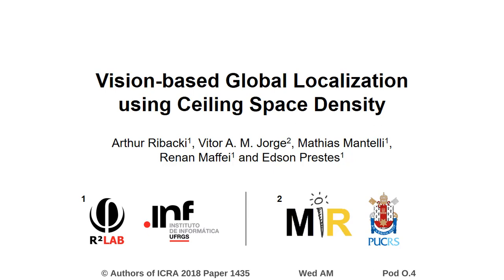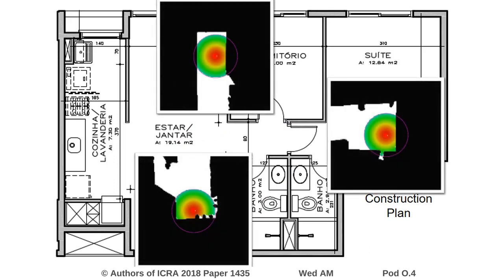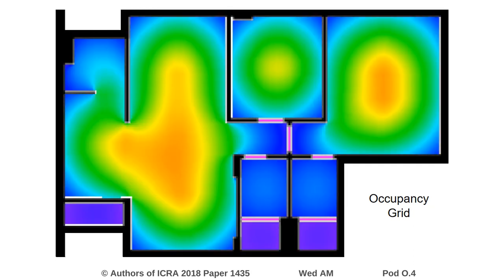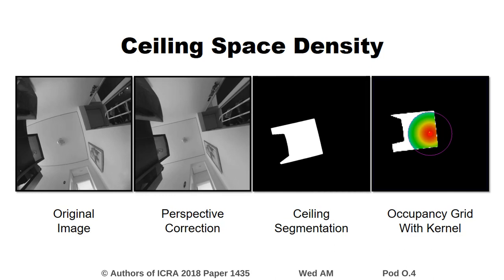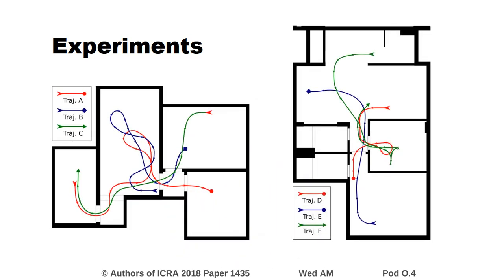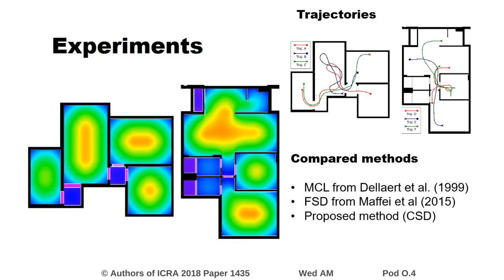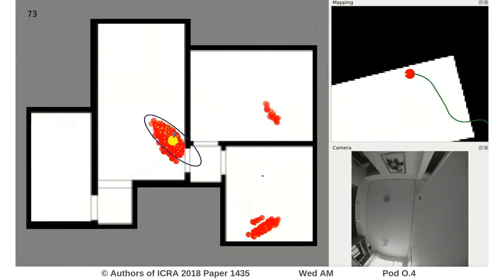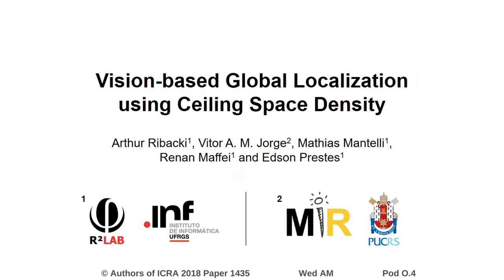Vision-Based Global Localization using Ceiling Space Density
Interactive Session Wed AM Pod O.4
Authors: Ribacki, Arthur; Jorge, Vitor; Mantelli, Mathias Fassini; Maffei, Renan; Prestes, Edson
Title: Vision-Based Global Localization using Ceiling Space Density

Abstract:
Service robots are becoming a reality across homes. Still, the range of applications supported by such robots remains tied to their ability to self-localize in the environment. Man-made constructions often have a documented blueprint which can be used as input information for robot localization and smart home applications. However, home environments commonly include movable objects and furniture, which can make localization a complicated task, especially for forward-facing horizontal rangefinders. In this paper, we present a new and effective global localization approach for home environments which adapts the notion of free space density to a camera pointing to the ceiling. We exploit the available blueprint information, as well as evidence that ceiling vision can provide robust localization information, even in the presence of occlusions. We perform real-world experiments using a robotic vacuum cleaner equipped with an upward-facing camera in two different apartments across multiple trajectories and compare the proposed method with competing approaches. Our solution shows superior localization results using maps where neither furniture or movable objects are not modeled.